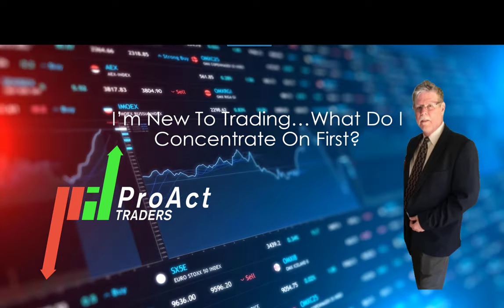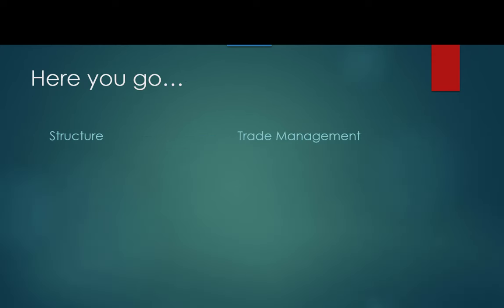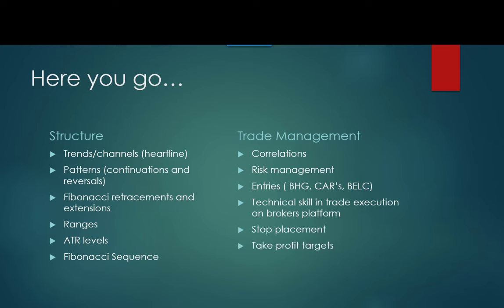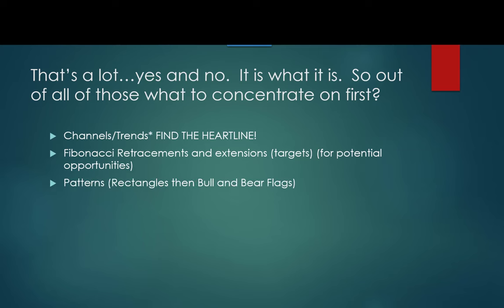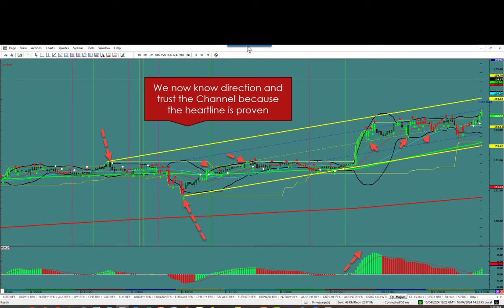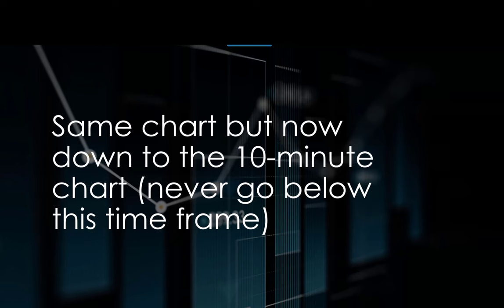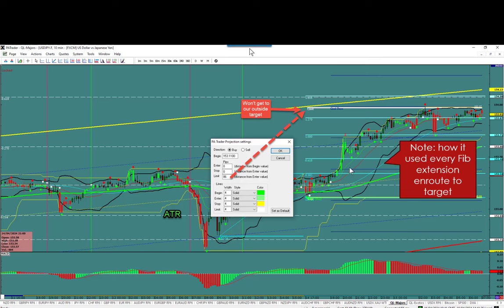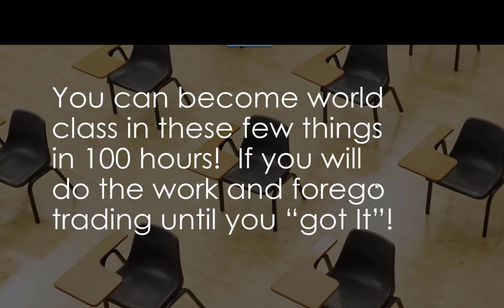I'm new to Forex Trading, what should I concentrate on first? 10 mins